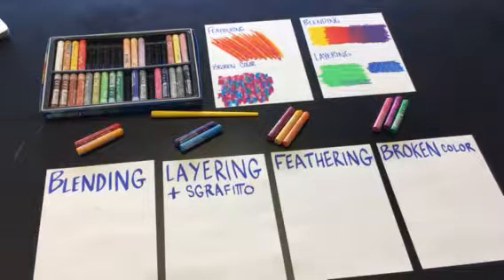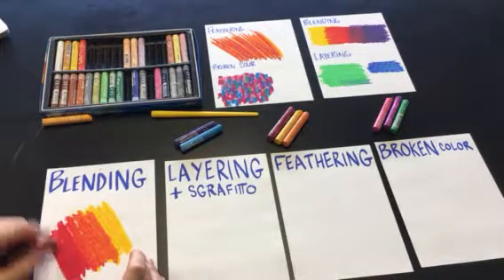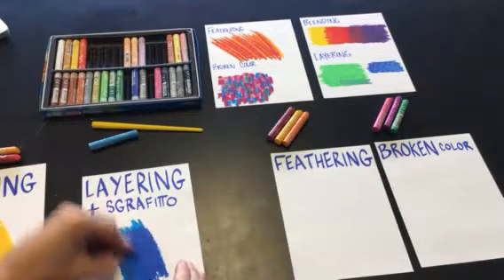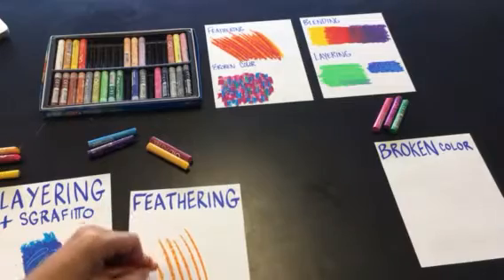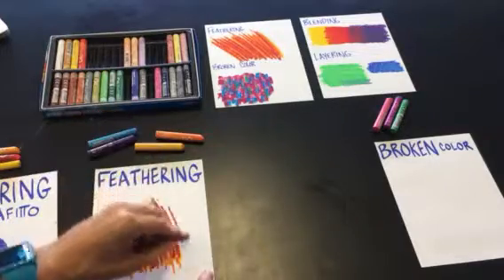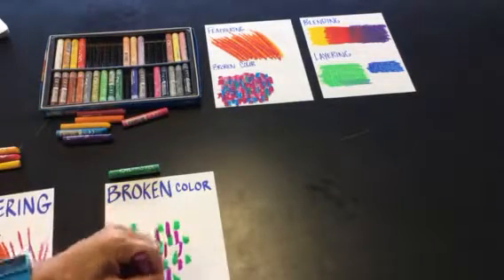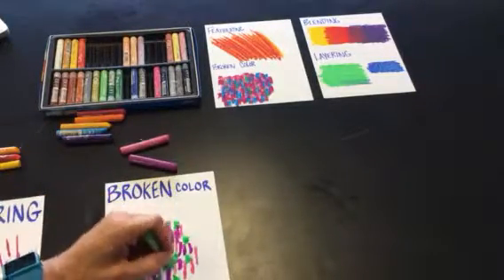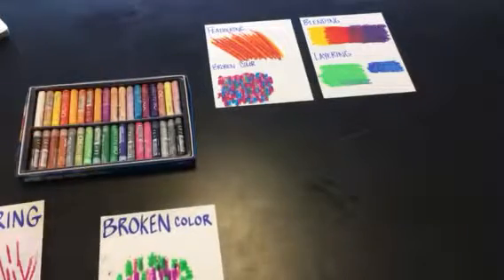Oil Pastel Techniques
Here are 4 techniques for creating dramatic colors and textures with oil pastels.